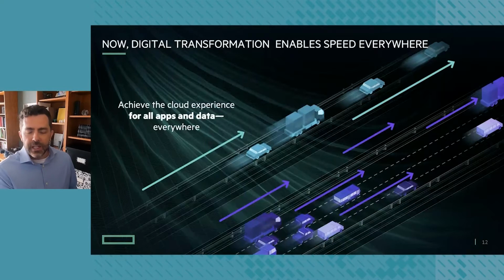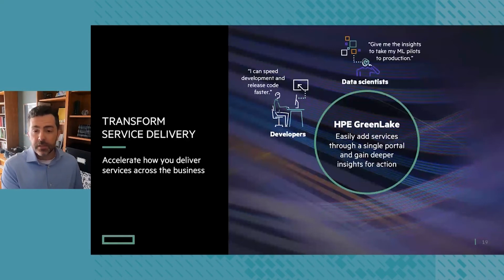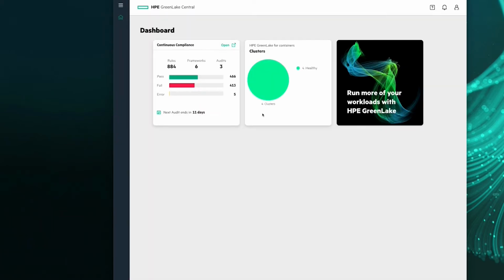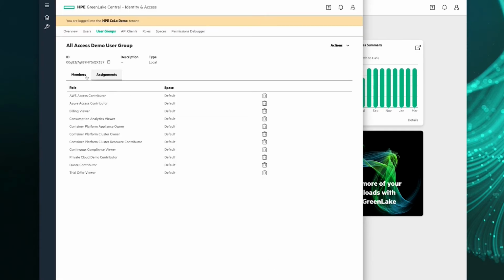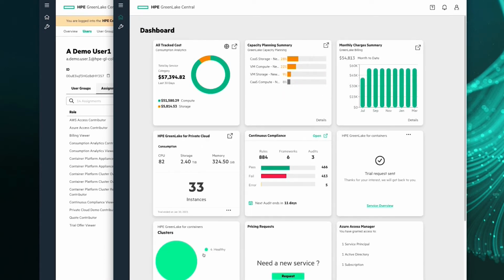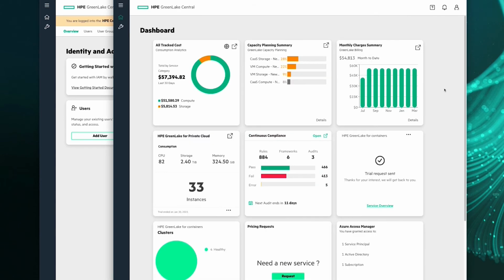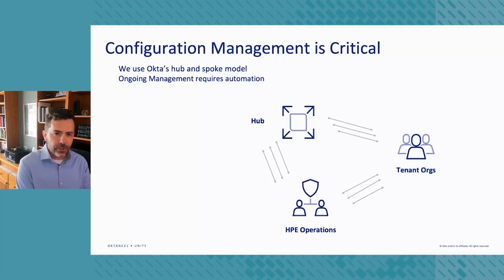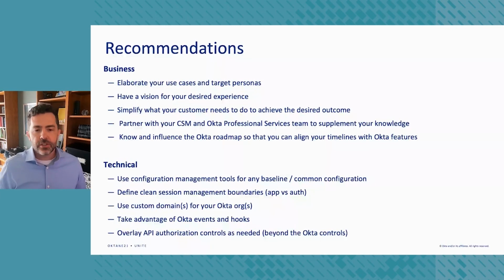Transforming Hewlett-Packard Enterprise Admin UX with Okta APIs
As digital experiences improve in our personal lives, our expectations for how workplace technology should perform follows suit. When Hewlett Packard Enterprise (HPE) launched GreenLake Central, a platform that provides customers with a cloud-based console to run, manage and optimize their entire hybrid IT estate, the team understood the importance of admin experience. This session will cover improving B2B user experiences with identity and how HPE built the customized and automated Greenlake admin console on top of Okta, allowing them to unify Identity and Access Management (IAM) across their customer's managed services.

Speakers:
Yuliya Gorbunova, Okta
Travis Tripp, HPE